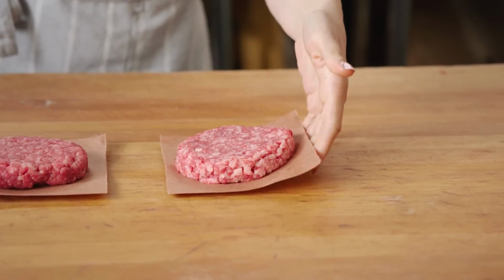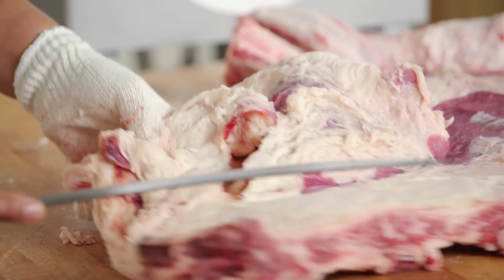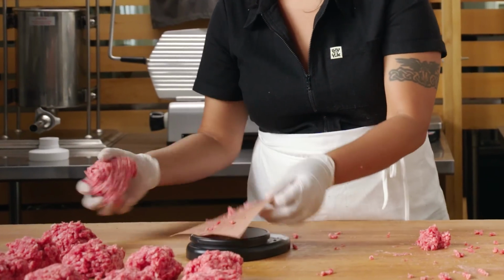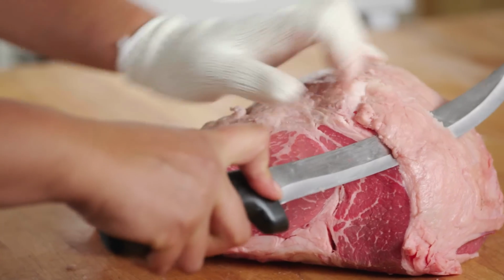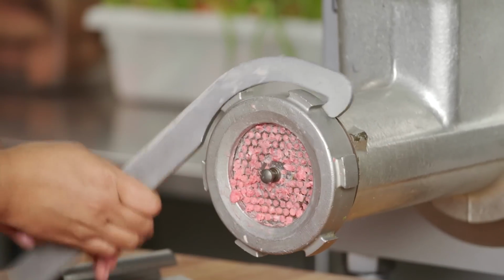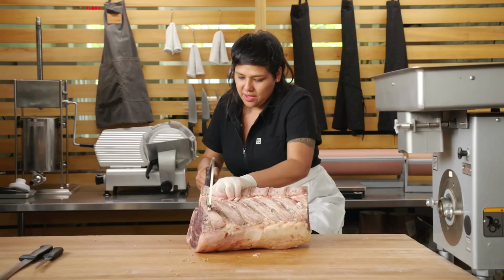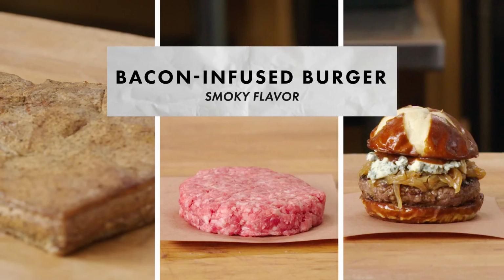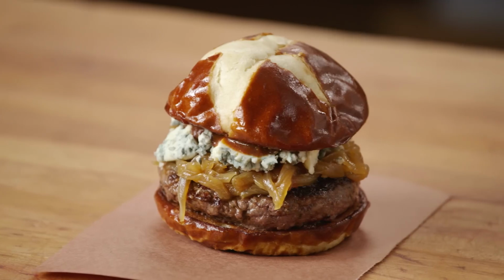How A Butcher Makes Burgers | Bon Appétit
Professional butcher Lena Diaz takes you behind the counter to demonstrate how she prepares four of the most popular burgers sold in her shop - from scratch. From fresh sirloin and short rib to dry-aged rib eye and a bacon-infused blend, see how a professional prepares perfect hamburger patties from a variety of prime cuts.

Director: Dan Siegel
Director of Photography: Eric Brouse
Editors: Phil Ceconi, Rob Malone
Talent: Lena Diaz

Sr. Culinary Director: Kelly Janke
Producer: Isabel Alcantara
Culinary Producer: Leslie Raney
Culinary Associate Producer: Jessica Do
Line Producer: Jennifer McGinity
Associate Producer: Alicia Aswat
Production Manager: Janine Dispensa
Production Coordinator: Elizabeth Hymes

Camera Operator: Laureen Murphy
Audio: Lily Van Leeuwen
Production Assistant: Kayla Zimmerman

Post Production Supervisor: Stephanie Cardone
Post Production Coordinator: Scout Alter
Supervising Editor: Eduardo Araújo
Assistant Editor: Justin Symonds
Graphics Supervisor: Ross Rackin
Graphics, Animation, VFX: Léa Kichler